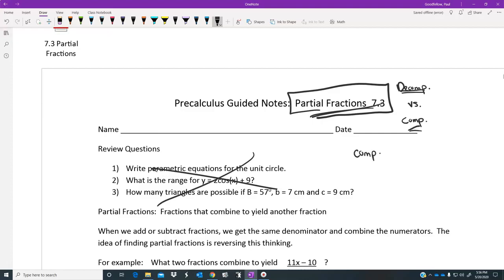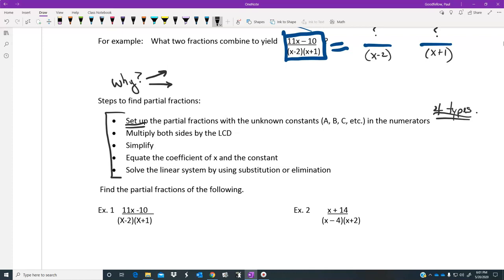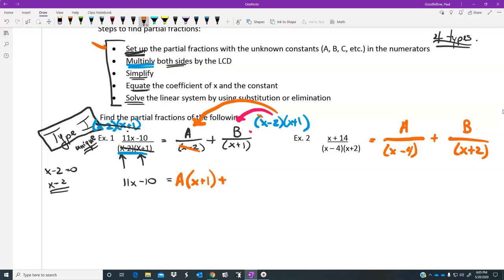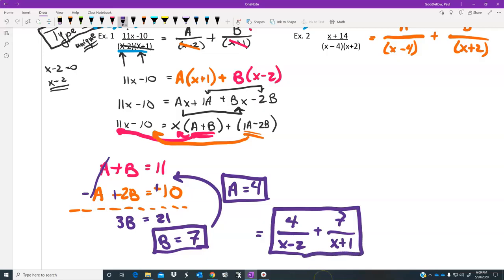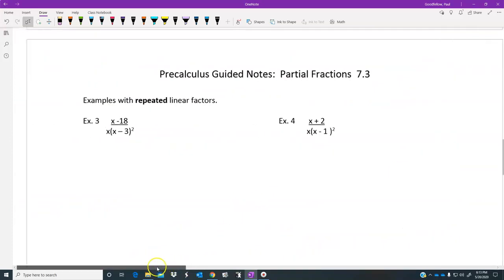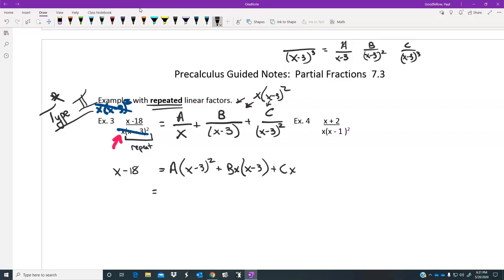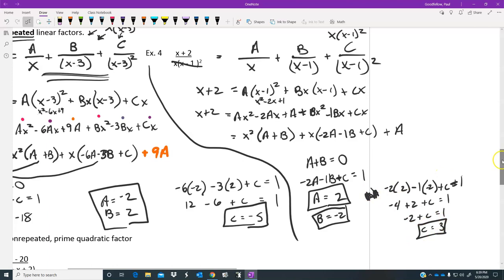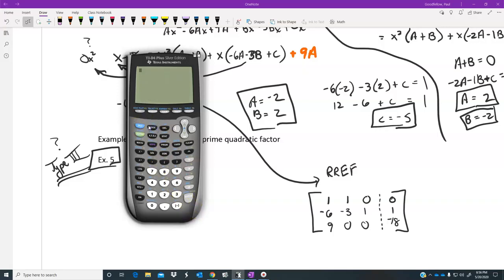7 3 Trig Notes Partial Fractions Part 1